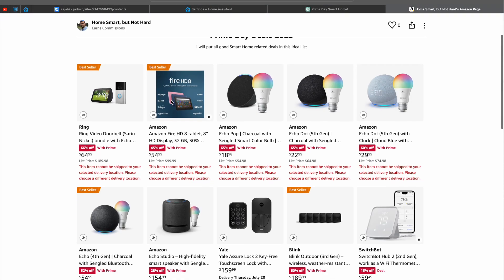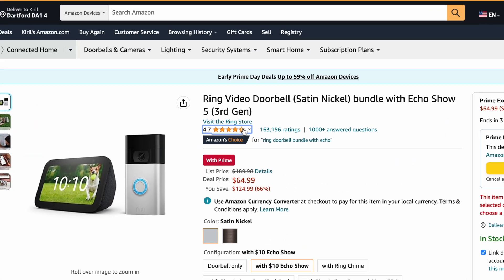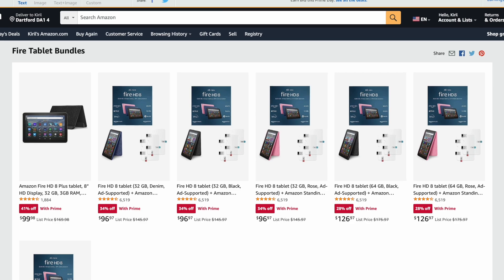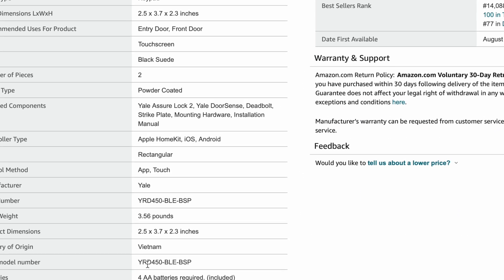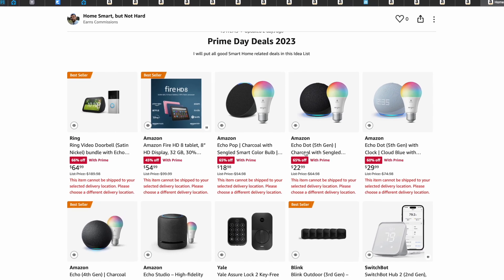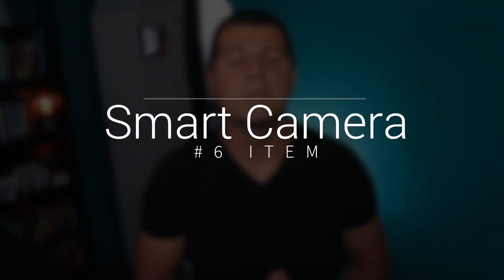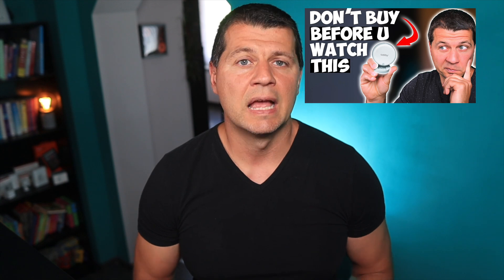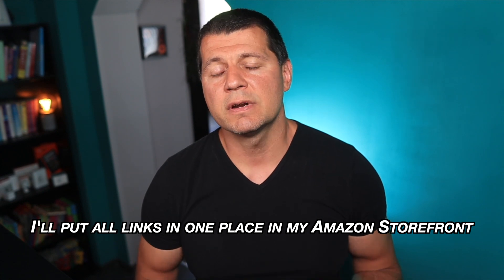7 Deals for Prime Day 2023 | Home Assistant Edition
My @amazon Idea List Storefront
All FireHD tablets on Sale
Amazon Fire HD 8 tablet
Echo Pop
Echo Dot with Clock
Echo 4-th gen
Echo Studio
Yale Assure Lock 2 Key-Free Touchscreen Lock ‎YRD450-BLE-BSP works with Home Assistant
All Yale Locks on Sale
All Ring Products on Sale
@ring Video Doorbell (Satin Nickel) bundle with Echo Show 5 (3rd Gen)
Ring Video Doorbell (Venetian Bronze) bundle with Echo Show 5 (3rd Gen)
@SwitchBotOfficial Curtain Smart Electric Motor
* Valid time: 6/1/2023__7/30/2023
* Available for all the SwitchBot products
* Can be use both on Webstore UK/US/CA/EU and Amazon US/UK/CA
All Products on Sale
All Amazon Echo Smart Speakers on Sale
@Aqara FP2 Presence Sensor